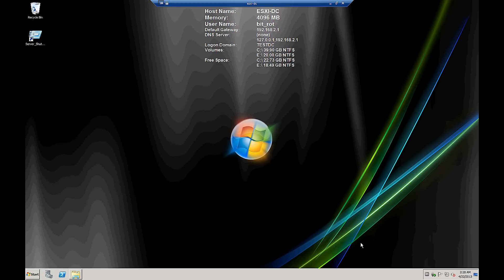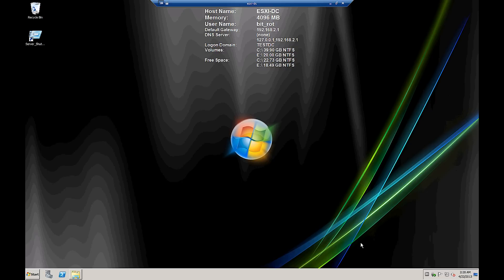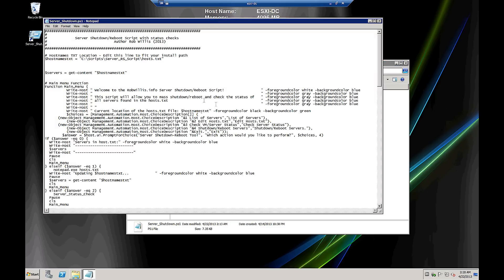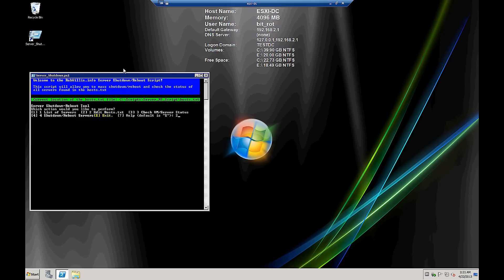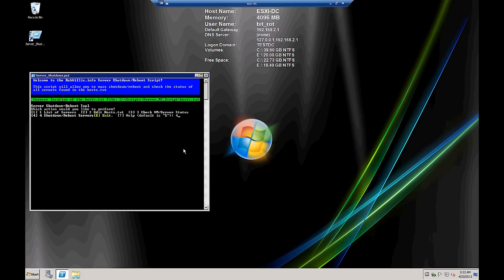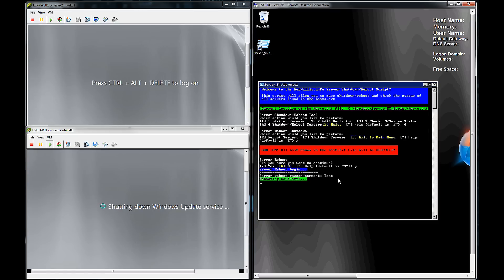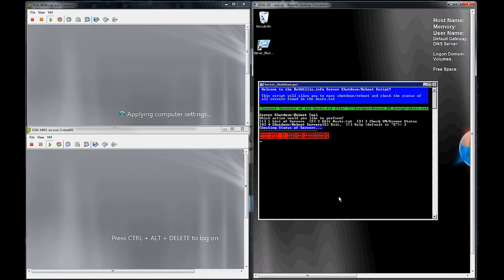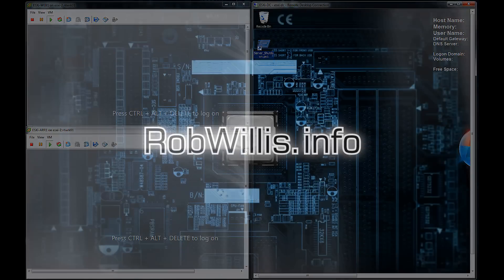PowerShell Simple Mass Server Shutdown/Reboot Script - Reboot a whole farm in an instant!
This is demo of a simple script I wrote that can be used to mass shutdown or reboot any Windows hosts that are in the hosts.txt file. The script is menu driven and allows the user to view the hosts that are in the txt as well as edit it. The is also a built in status check to see if the machines are online or offline. Powershell makes automating simple tasks like this so easy!